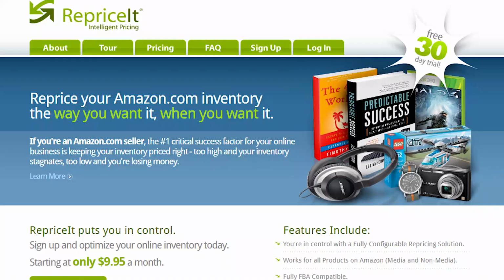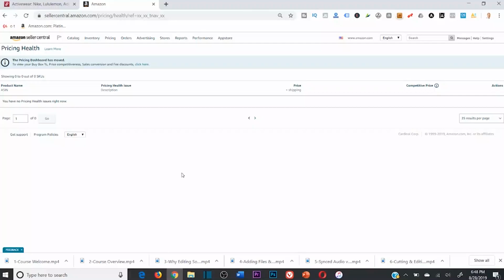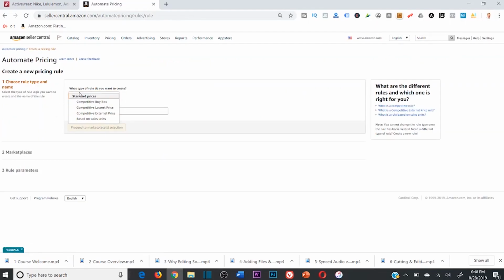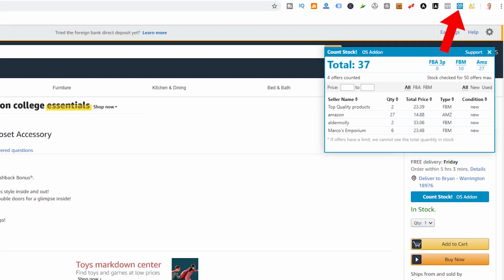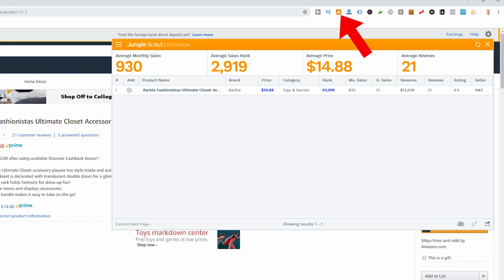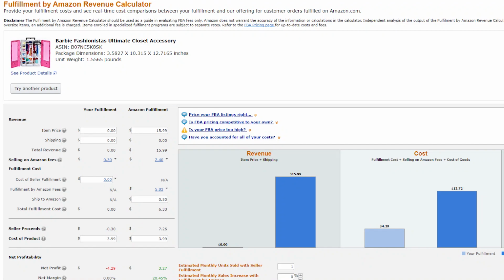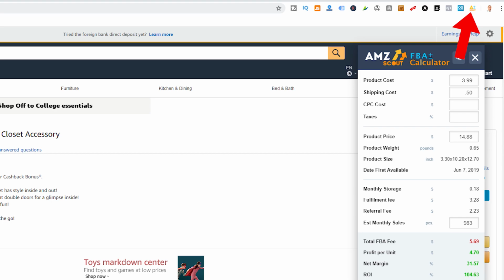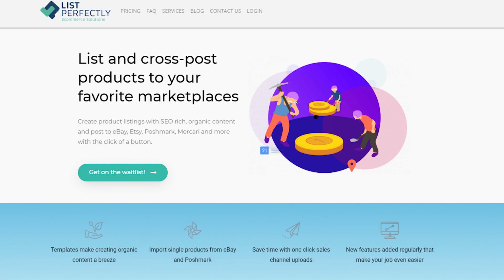5 Tips to Sell More Units on Amazon this Q4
So today we’re going to cover my top 5 tips to sell more units on Amazon this Q4.

Now, this isn’t just Q4 related, this is relevant for selling on Amazon in general.

This is also more geared more toward Online Arbitrage, Wholesale, Retail Arbitrage, & Liquidation buyers.

So, basically any other Amazon Seller beside Private Label.

Now, tip #1 is to use a repricer.

Repricers are a complete gamechanger. They allow you to always be competing for the buybox on a listing which is where the majority of Amazon sales come from.

There are several repricers you can look into using for Amazon. Reprice it & BQool are two that I recommend you look into. There’s also a less sophisticated one that comes for free in seller central.

If I could give you one tip when you’re doing wholesale, or Arbitrage, or investing in any products on Amazon that compete with other sellers within that listing, it would be to invest in repricing software.

Tip #2 is to do more Product Research AHEAD OF TIME. That means BEFORE you buy the product.

Don’t waste time returning items you can’t sell or getting stuck with inventory because you didn’t do your research. Don’t take unexpected losses on products you guessed on.

You can do simple product research on your competitors with a google chrome plug in called Online Seller Addon.

You can check the sales velocity of a potential product with the click of a button with Jungle Scout’s Chrome extension.

You can run the numbers on a potential FBA margin using the FBA Calculator Amazon Provides you…or you can download another google chrome plug in called AMZ Scout FBA Calculator.

Moving on to tip # 3 now, and that would be to Ship your products into FBA.

Fulfillment by Amazon is a huge gamechanger for most sellers. It allows you to tap into Amazon’s distribution network, warehouse storage, employee’s time, & their customer service.

All of that is huge for you because it’ll mean less trips to the post office & less time dealing with customers.

All you have to do is source profitable products, then ship them into FBA & let Amazon do all the work for you.

The most important reason you want to do this though, is because your products will then be eligible for Prime Shipping to Amazon customers.

That means by shipping your products into FBA, you’ll be able to win the buybox at a higher price point than if you otherwise didn’t. So you’ll sell more of your units.

Now, if you don’t want to ship into FBA for some reason, I would recommend you look into Seller Fulfilled Prime & appling for that.

If you’re trying to compete with FBA Sellers by Merchant Fulfilling normally, it’s going to be really tough.

Tip #4 sell more on Amazon is to think about sharing the buybox.

Now, most people when they add one of their products on to a listing, they think “hey, I’m just going to list mine like “a cent” under the buybox price. That way I can get the buybox & sell mine really quickly for the most profit.”

The issue with that strategy is most advanced sellers have repricers.

So, by listing your product below other sellers, all that’s going to do is start a race to the bottom pricing battle between you & their software.

Sometimes (not always), but sometimes it’s better to simply match the buybox price, share the buybox with other sellers because it will rotate between everyone with the lowest price (assuming they of course are all the same availability), & then everyone gets to sell their products at a higher price.

The final tip is to NOT just sell on Amazon.

While this video is about how to sell more on Amazon, you should also look outside of it.

Expanding to other marketplaces can help your bottom line, but it can also give you important techniques to transfer back to Amazon to get more sales there.

I recommend selling on eBay, Poshmark, & Mercari, in addition to Amazon. They all have their benefits & they all bring different things to the table. You might just find you gain access to a different kind of customer on a different marketplace.

One of my favorite ways to sell outside of Amazon on all of these is by using multi-channel listing software.